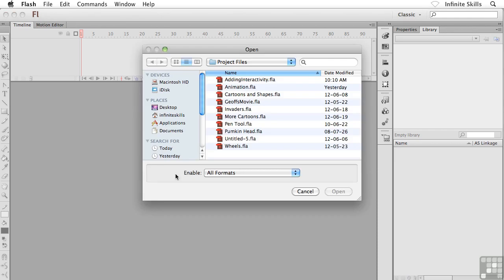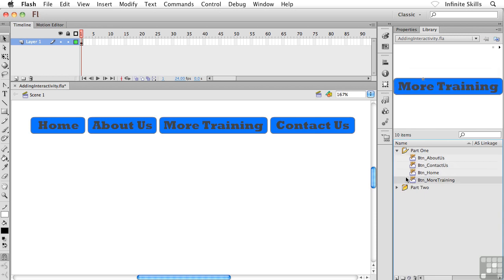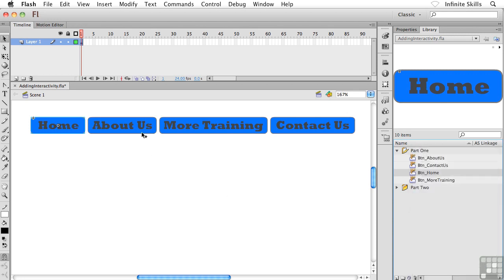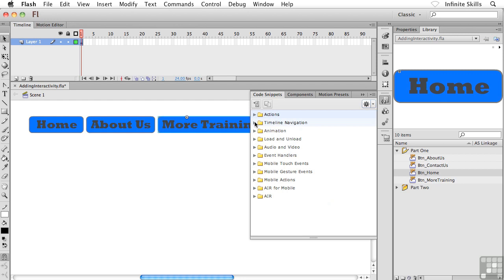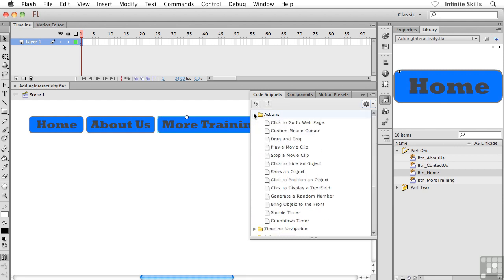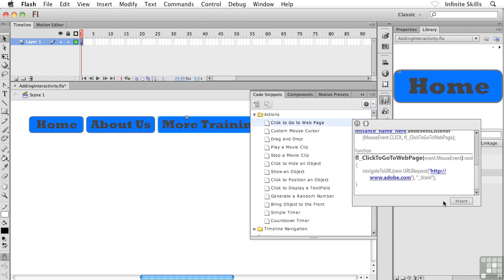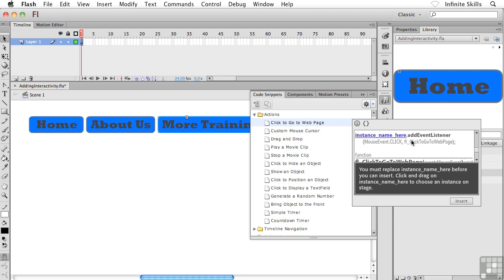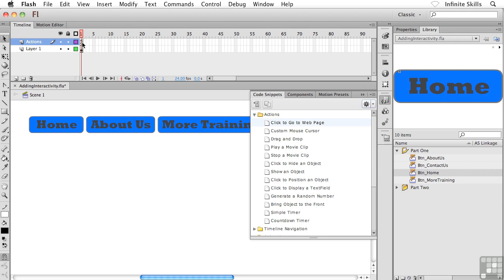Flash CS6 Tutorial | Applying an Action to a Button | InfiniteSkills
Want all our free Flash Training Videos?

More details on the full Adobe Flash course can be seen This video is just a short extract from the full course. For more Flash CS6 videos please view our main website. YouTube